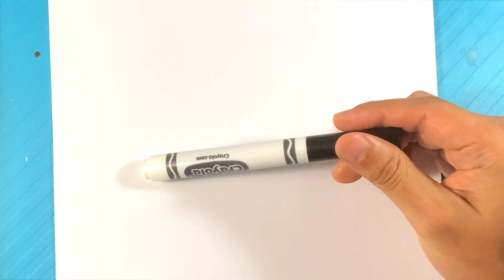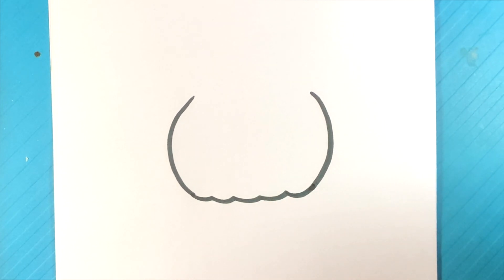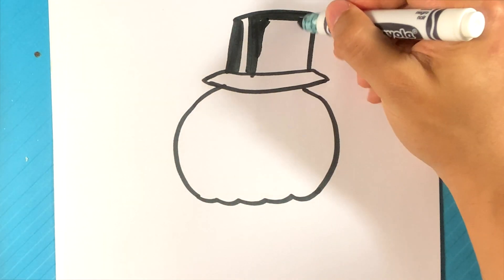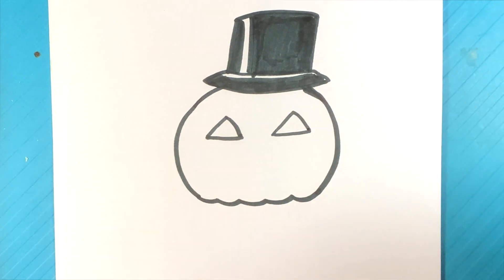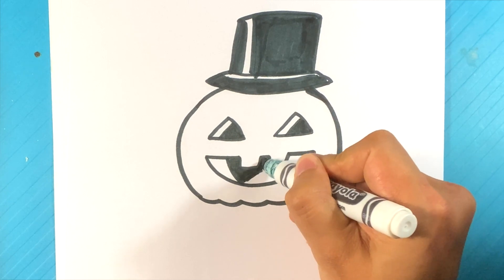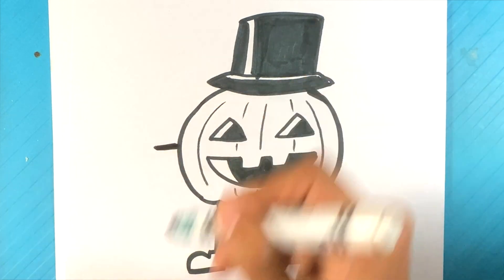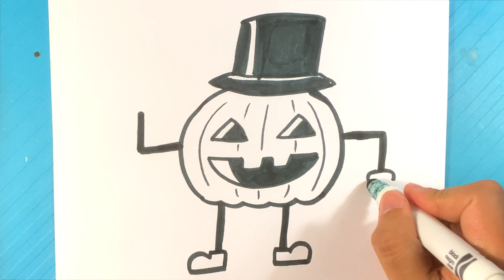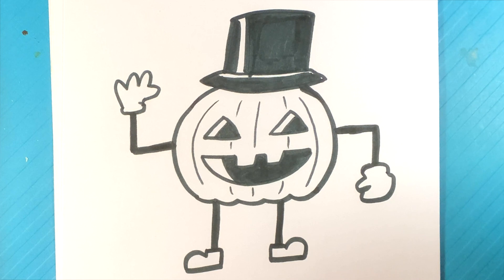EASY How to Draw PUMPKIN MAN - Halloween Drawings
In this drawing lesson for beginners, I’m gonna go over how to draw a pumpkin Man. There are so many different ways to draw a Halloween, this is just one. I hope you love it. Halloween is around the corner! I'm a giant fan of everything halloween. I love video game so much. This is geat! Love the classic halloween / Christmas movie. This is great! I hope you enjoy it! I love Halloween art. This version is so great. Halloween is awesome! Love ghost art of all types. I hope you are doing great!

Cool Links __________________________________________________